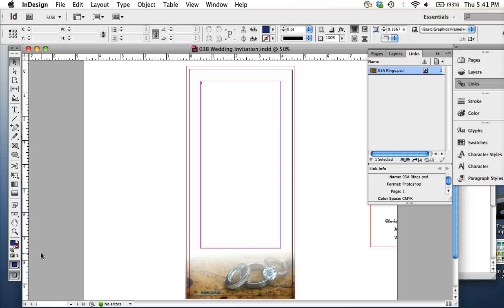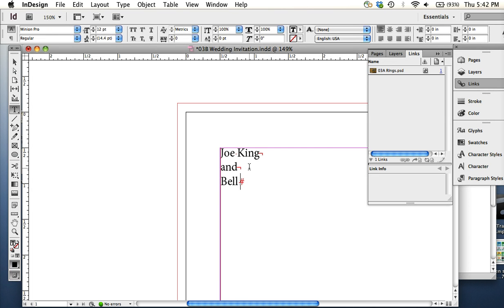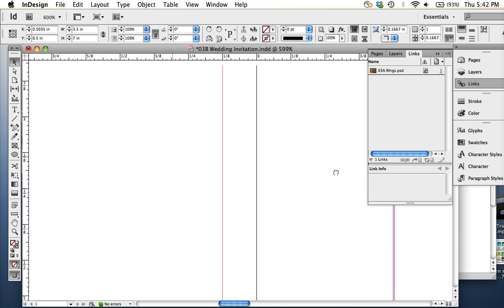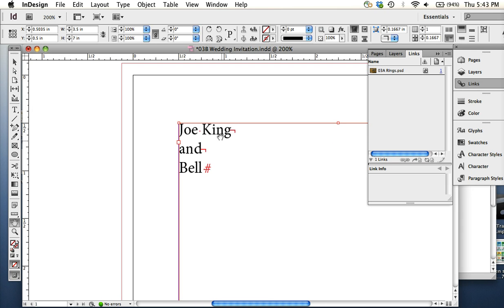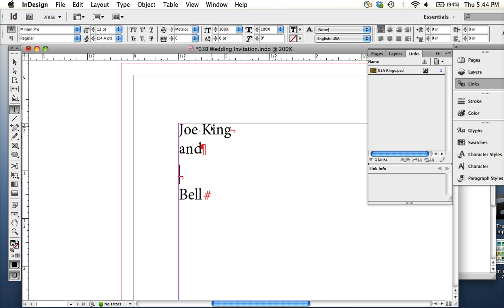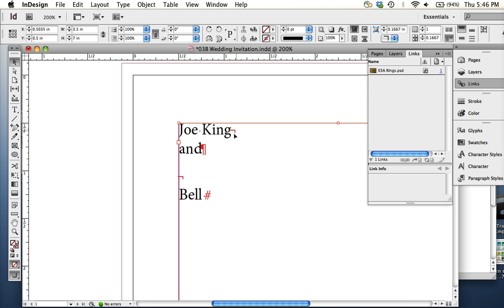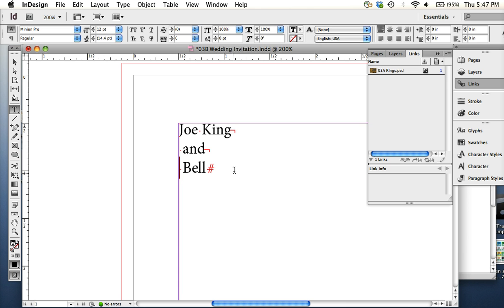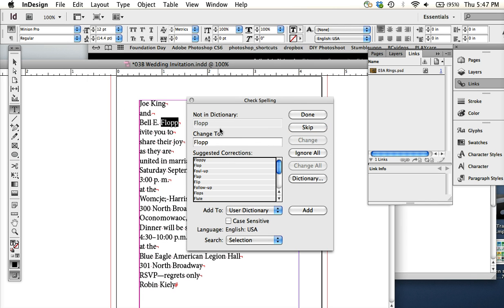Indesign - Chapter 3 Video 2 - Project 03B